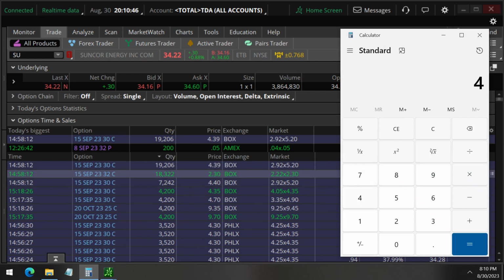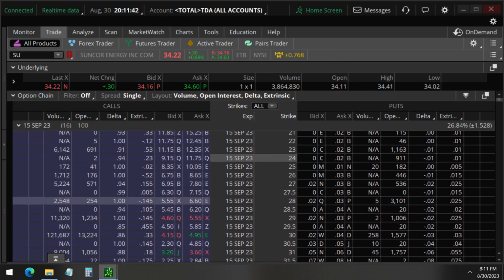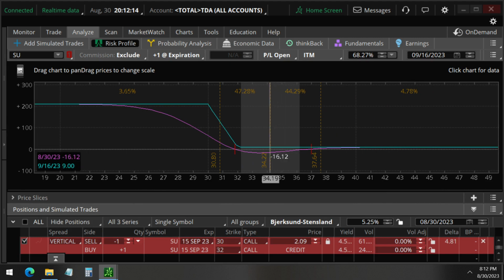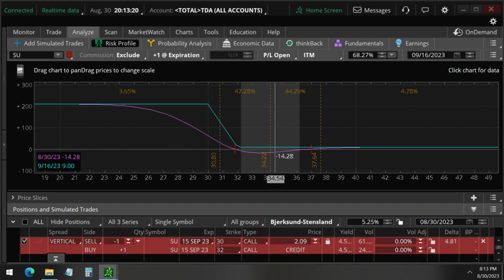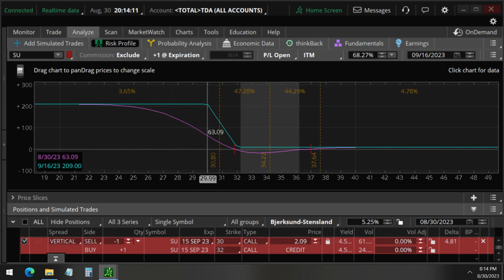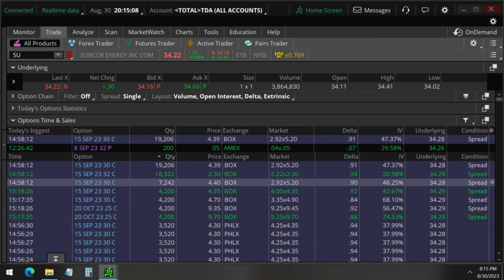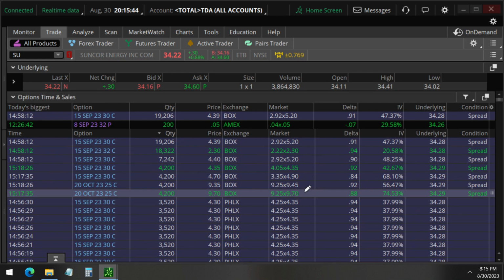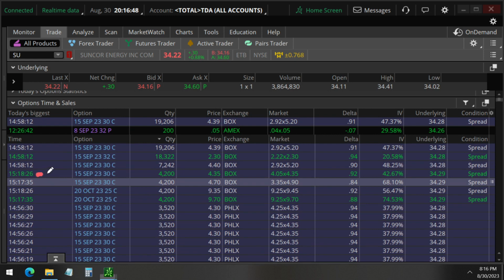How Options Arbitrage Trading Strategy Works with No Risk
We show how options arbitrage works as a trading strategy for small profits with little to no risk.